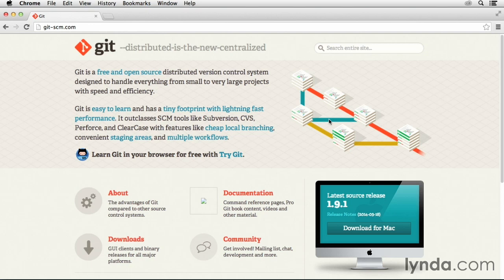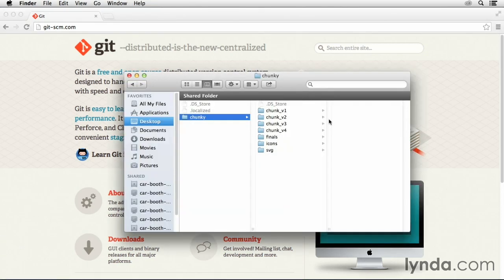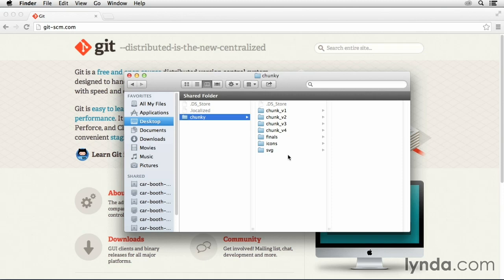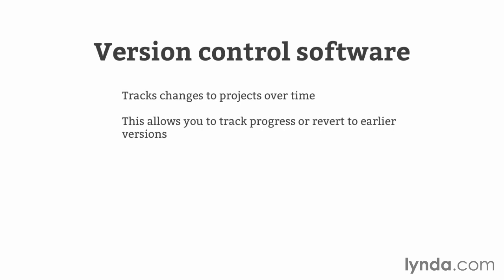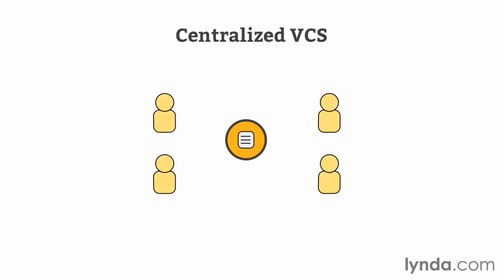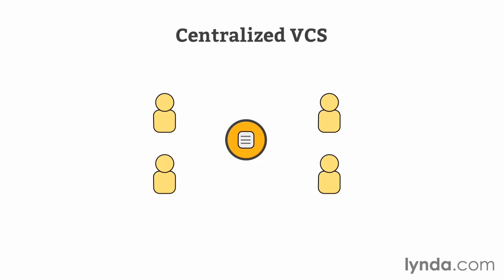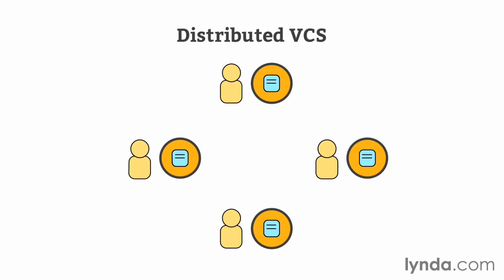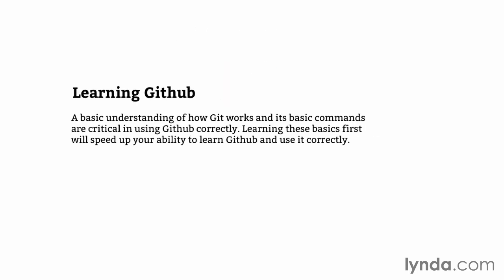GitHub for Web Designers Version control overview